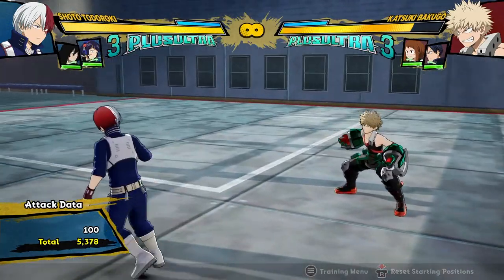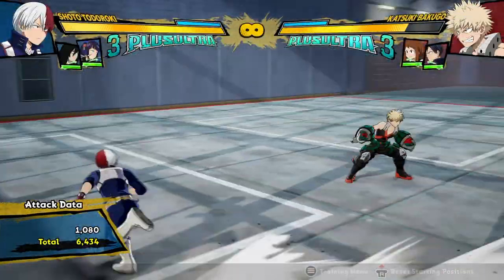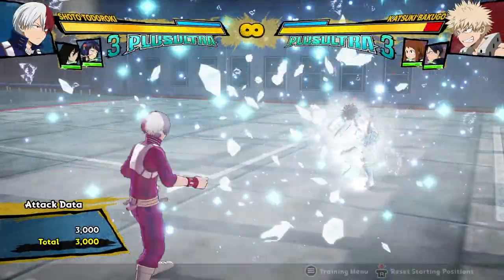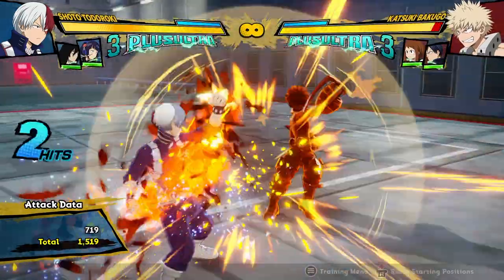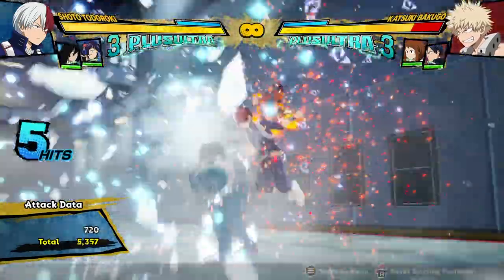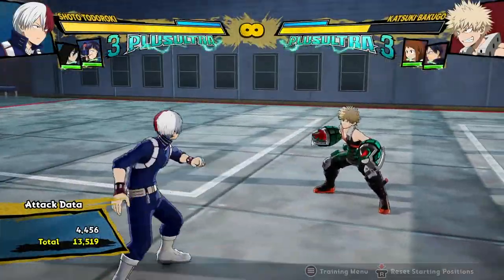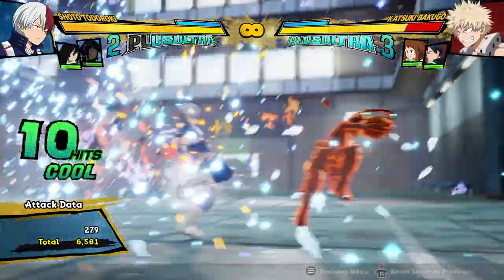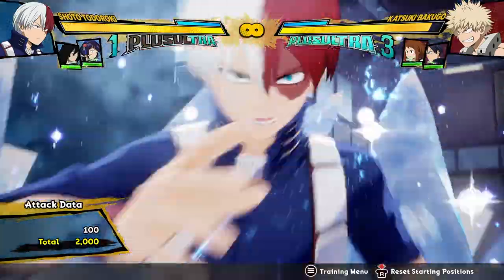REMIX TODOROKI GOT COMBOS!!! MHOJ2 "Remix" Mod "Shoto Todoroki" Gameplay Breakdown Combos pro Guide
(For clarification, this is a mod for the PC version of MHOJ2 called "Remix" the developers Kuro and Sage are amazing and have a discord where you can discuss and download the mod with detailed instructions or google it)